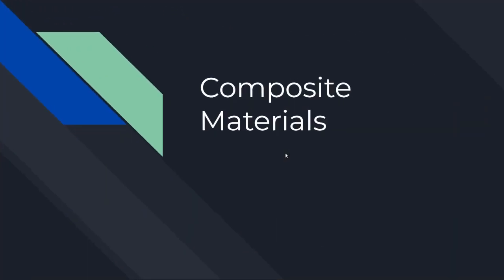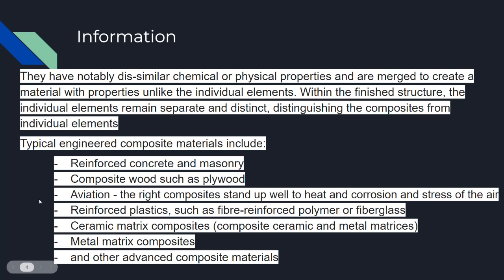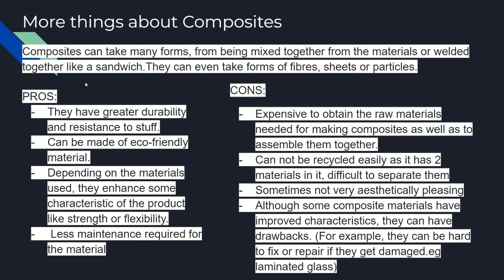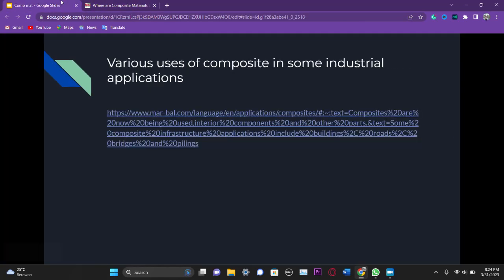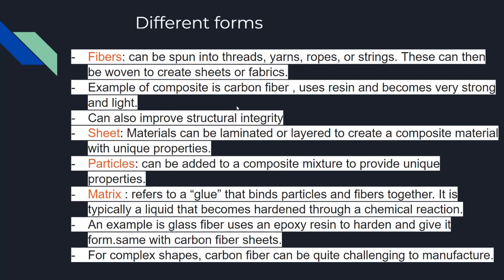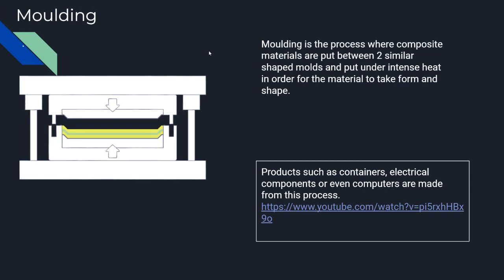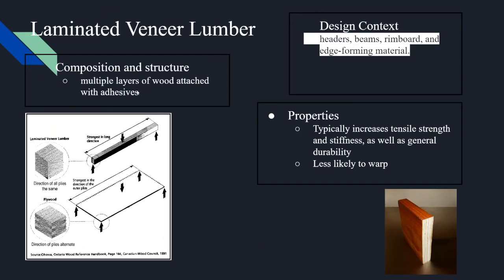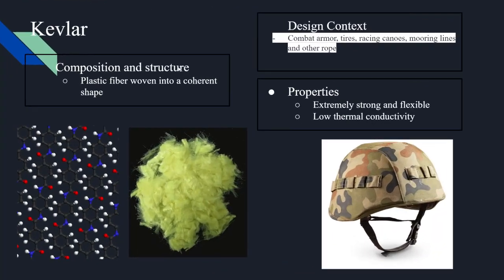IBDP Design Technology Materials- Composite Materials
A video discussing materials in Composite Materials for the IB Design Technology Paper 1 exam would be a helpful and informative resource for students looking to deepen their understanding of this key concept.

The video could begin by introducing the topic of composite materials, explaining what they are and why they are important for designers and engineers. It could then go on to explore the different types of composite materials, including fiber-reinforced composites, particulate composites, and laminates.

The video could also cover key concepts related to composite materials, such as matrix materials, reinforcement materials, and interphase regions. It could provide examples of how these concepts are applied in real-world scenarios, such as in the design and manufacture of aircraft, automobiles, and sporting equipment.

The video could also discuss common challenges and considerations when working with composite materials, such as material selection, manufacturing processes, and quality control. It could provide insights and strategies for addressing these challenges, and offer advice for students preparing for the IB Design Technology Paper 1 exam.

Overall, the video would be a valuable resource for students looking to deepen their understanding of materials in composite materials, and would provide them with the tools and insights needed to succeed on the IB Design Technology Paper 1 exam.